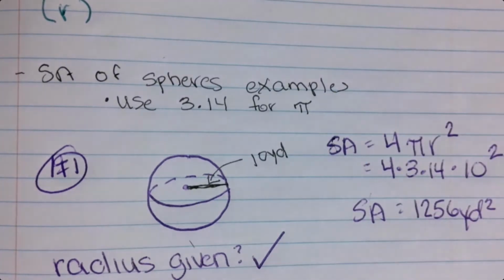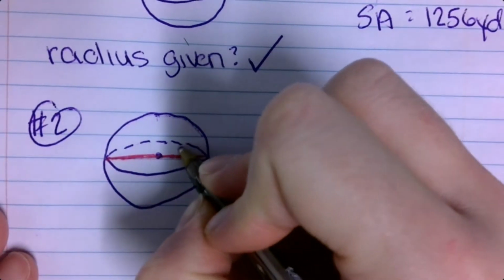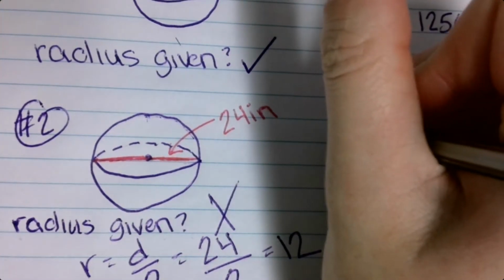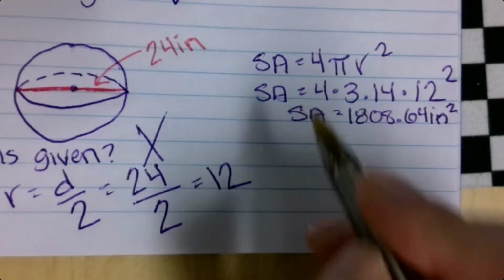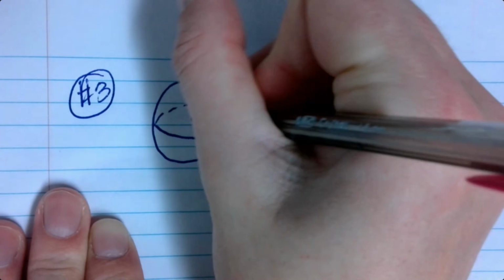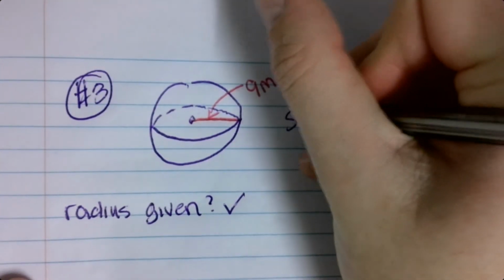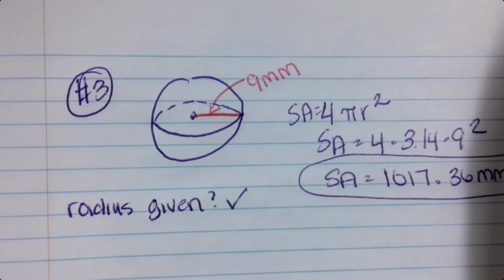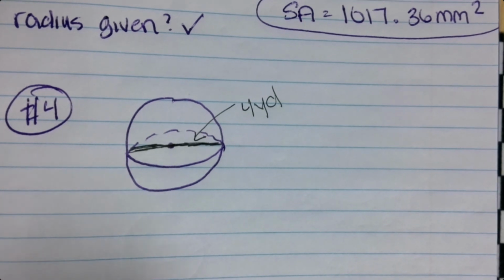Surface Area of Spheres Examples